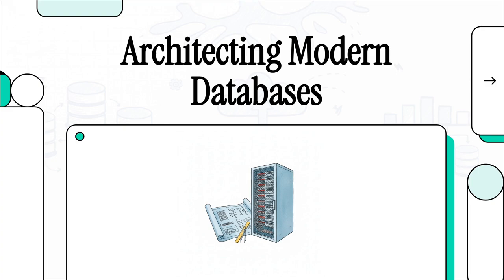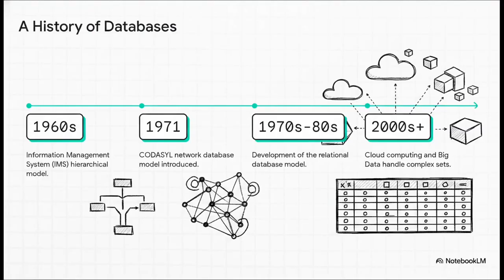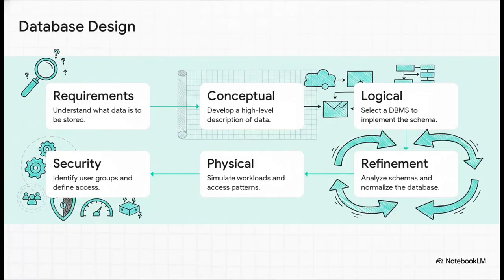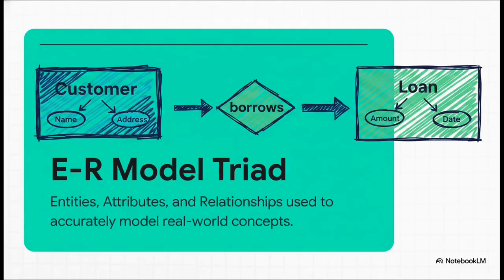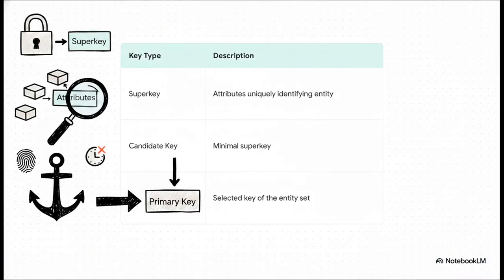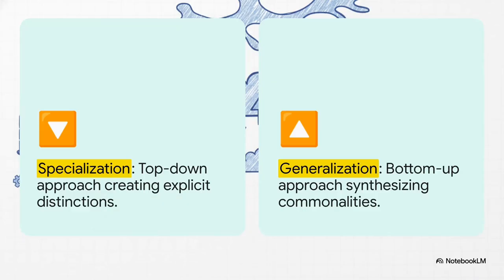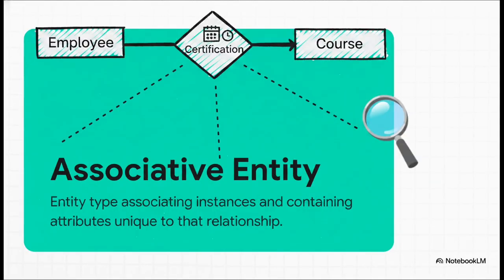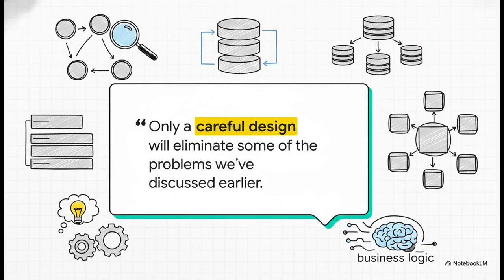Fundamentals of Database Design: E-R Modeling, RDBMS Architecture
Welcome to this ultimate guide on Database Design and Management Systems (DBMS)! In this comprehensive database engineering session, we break down the core architectural principles of data structures, focusing specifically on the Entity-Relationship (E-R) model and enterprise data modeling.

Whether you are a software engineer building full-stack web applications, a DevOps engineer managing production databases, or a computer science student prepping for an IT exam, this deep-dive lecture covers everything you need to know about designing high-performance relational databases.

We analyze the end-to-end 6-step database development lifecycle:
1. User Requirements Gathering & Information Analysis
2. Conceptual Database Design (ER Diagrams)
3. Logical Data Structures & Schema Mapping
4. Normalization Logic (Eliminating Redundancy from 1NF to 3NF)
5. Physical Implementation (Storage Architecture)
6. Data Security Engineering and Performance System Tuning

Core Architectural Concepts & Technical Highlights Covered:
- Entities, Attributes, Strong vs. Weak Entity Sets, and Relationship Cardinality.
- Normalization Logic for Efficient, Redundant-Free, and Scalable Relational Schemas.
- Comparative History of Major RDBMS Engines (MySQL, Oracle, and Microsoft SQL Server).
- Modern Data Infrastructure: The integration of Cloud Computing, Big Data pipelines, and Data Mining in contemporary enterprise information environments.
- Professional Case Studio Tools for generating industry-standard Conceptual and Physical Database Diagrams (ERDs).

If you found this video helpful, please hit the LIKE button, drop a COMMENT below with your thoughts or questions on database normalization, and SUBSCRIBE for more advanced software engineering and ICT content!